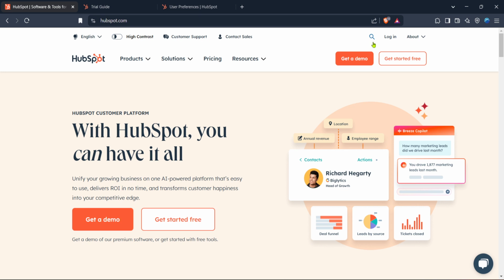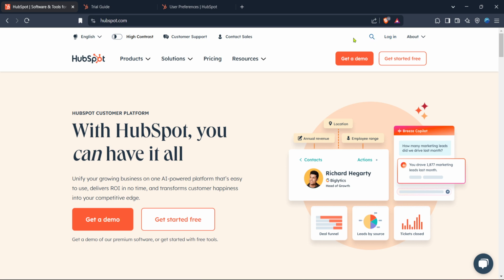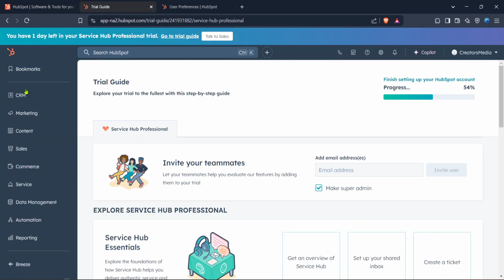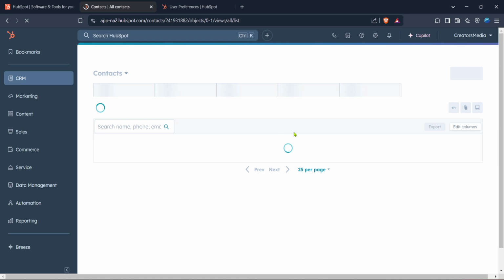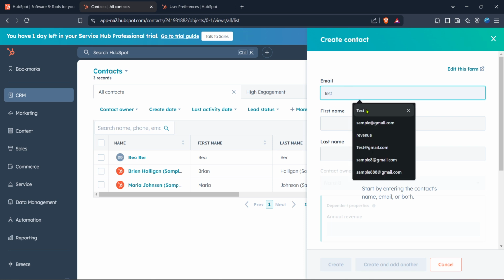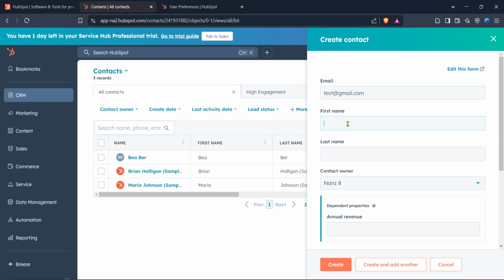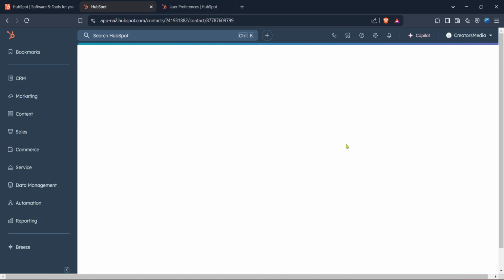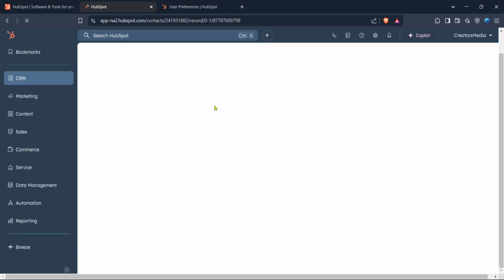How to Manually Create a Contact in Hubspot (Full 2025 Guide)